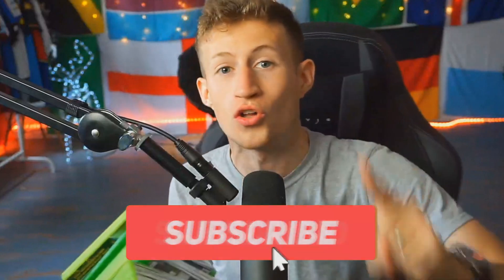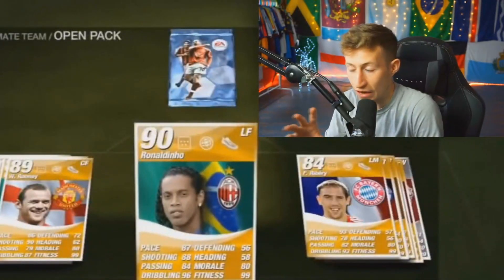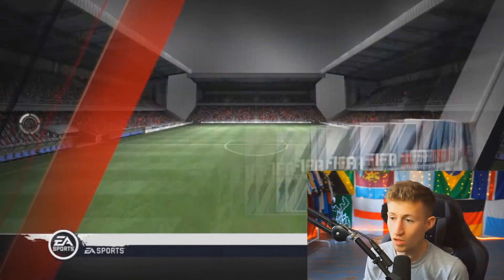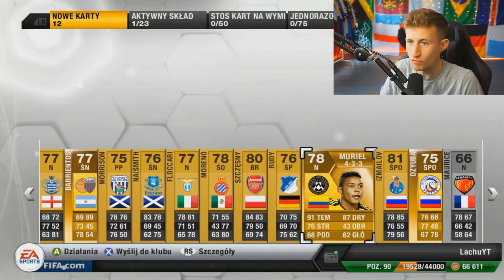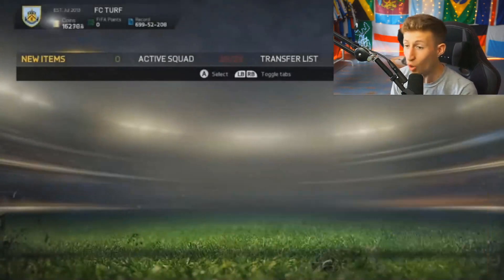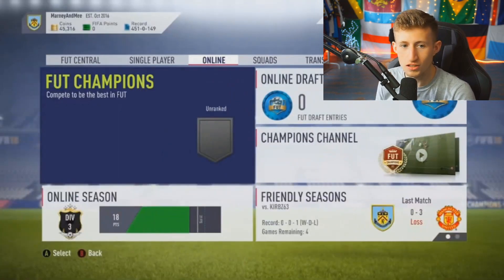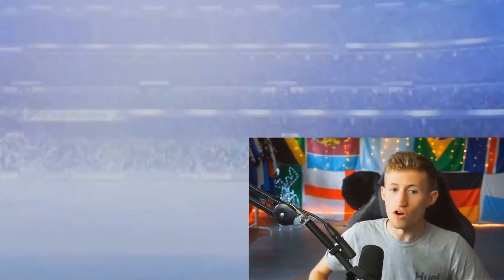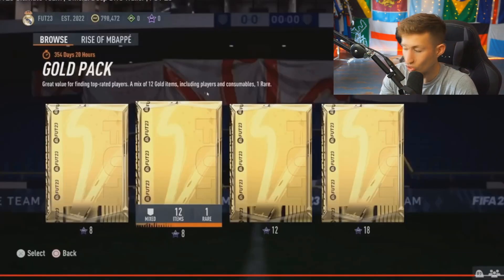I Opened A *PACK* On EVERY FIFA (06-23)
⚽Order 3 items, You Can Get 1 Free Shirt!
⚽Order 5 items, You Can Get 2 Free Shirts!

TODAY We are opening packs on every FIFA Ultimate team from FIFA 06 to FIFA 23, Pack Openings are very popular and throughout time has gone more and more intense, tell me your favorite pack opening down below!

I Opened A *PACK* On EVERY FIFA